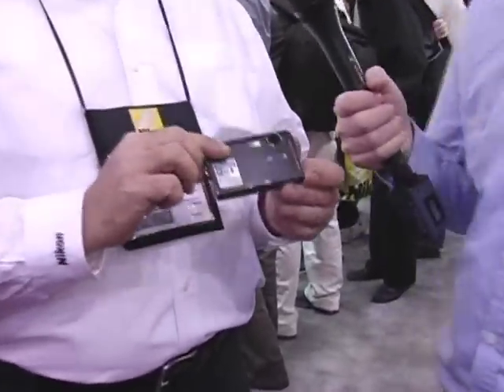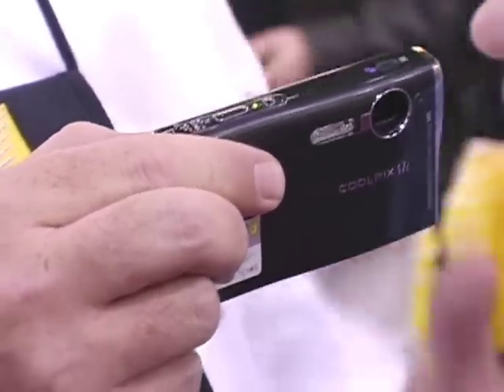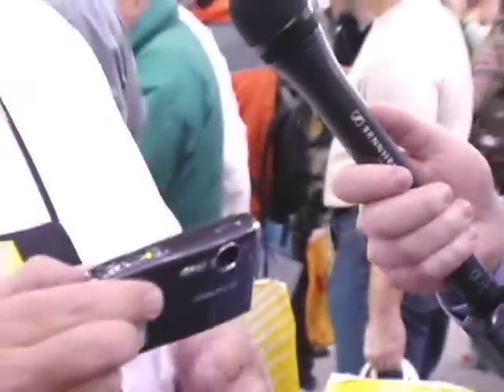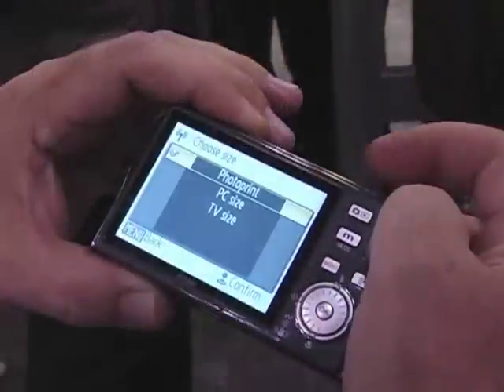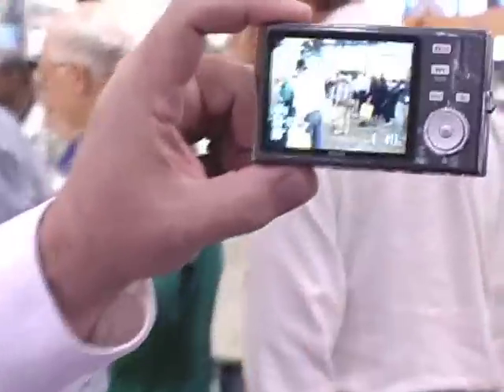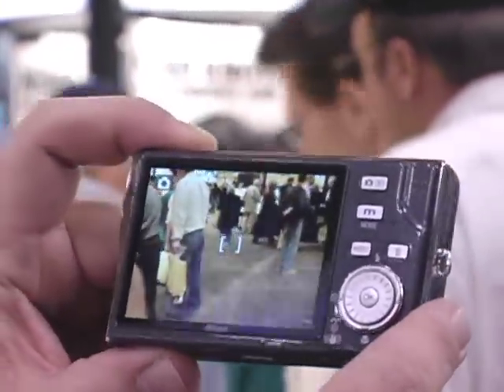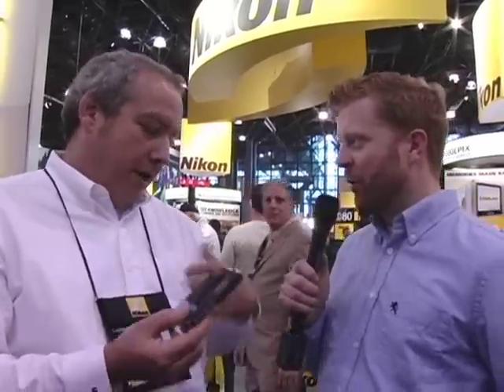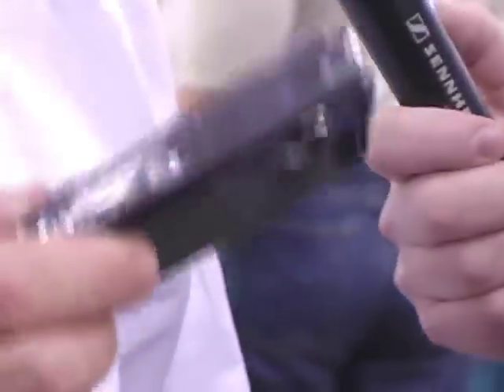IDP TV - PhotoPlus 2006 - Nikon S7c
Inside Digital Photo TV LIVE from PhotoPlus Expo 2006. Join Jay DeFoore the Editor of PopPhoto.com as he interviews Steve Heiner Nikon's Sr. Technical Manager show off the latest features of the new Coolpix S7c. With 7.1MB, built in WiFi, and VR anti-shake technology, this camera has much to offer for a compact.